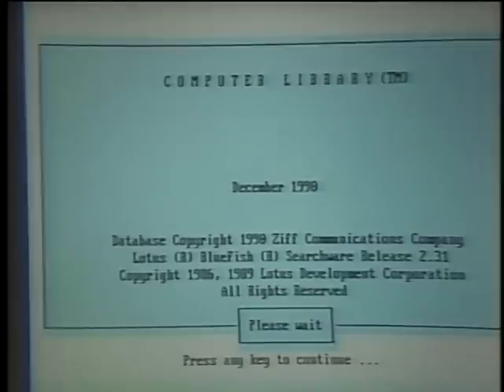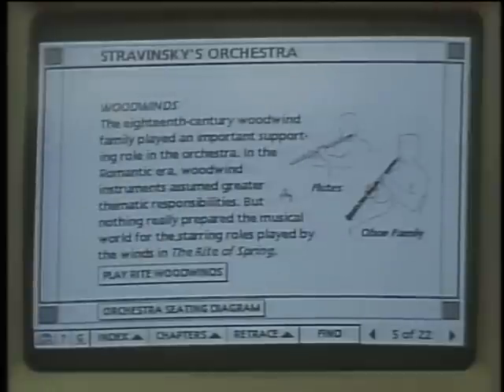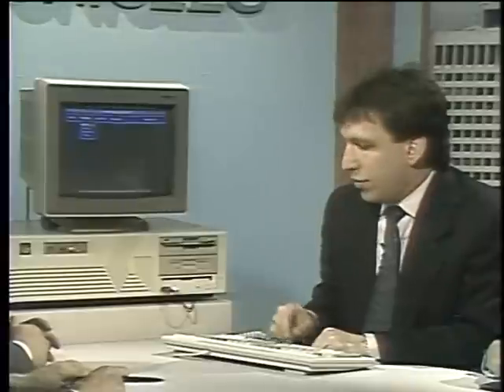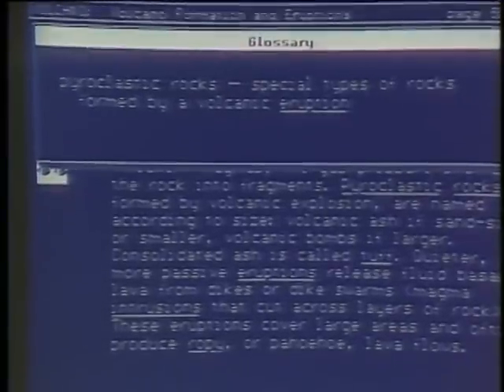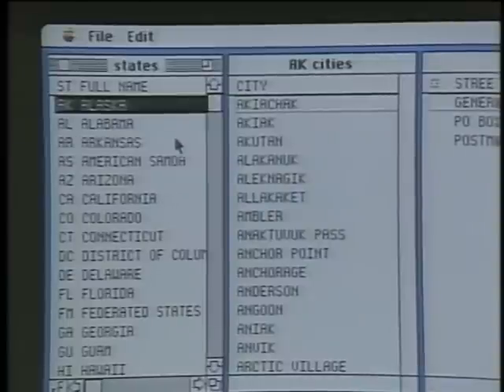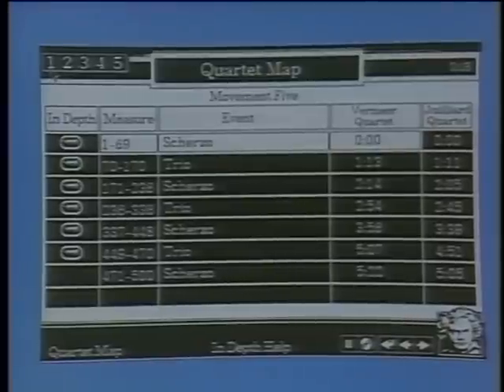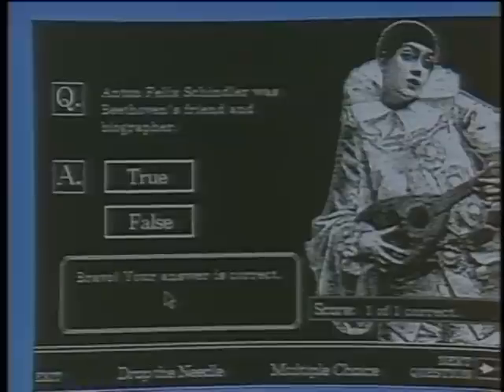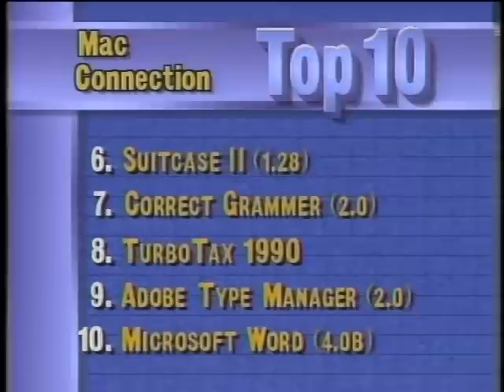The Computer Chronicles - CD ROMs (1991)